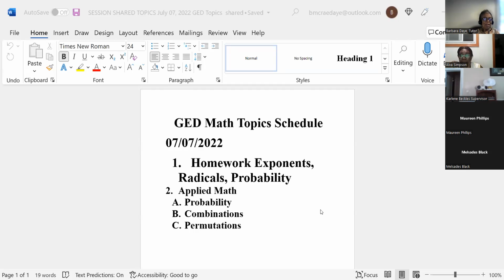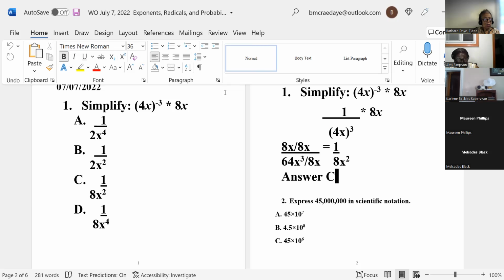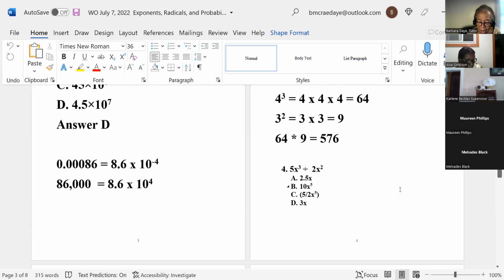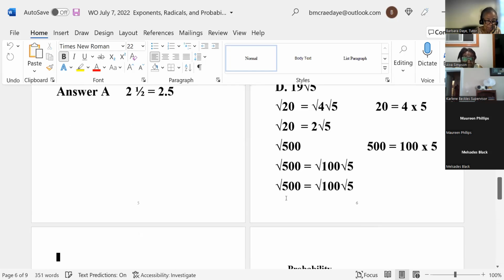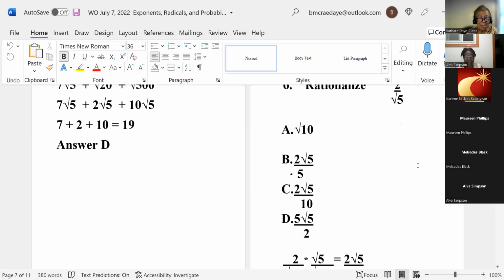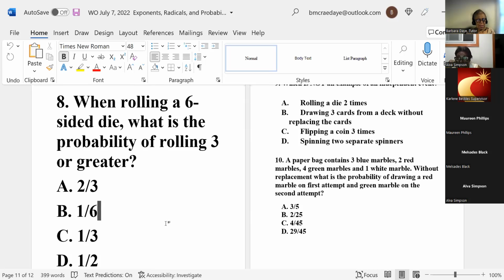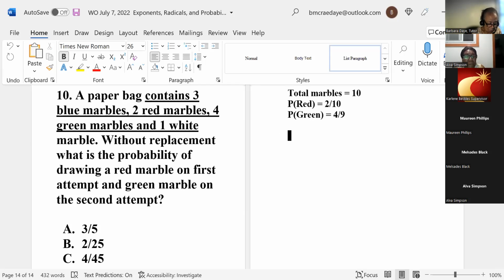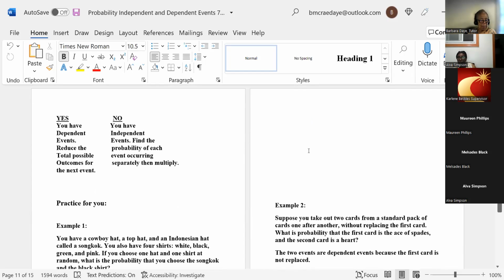July 7, 2022 GED Math Prep Session